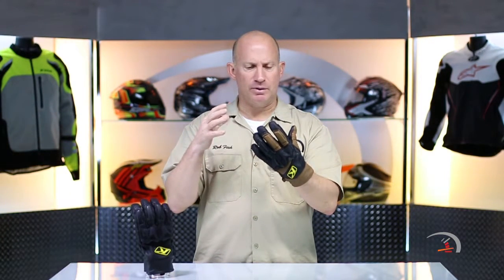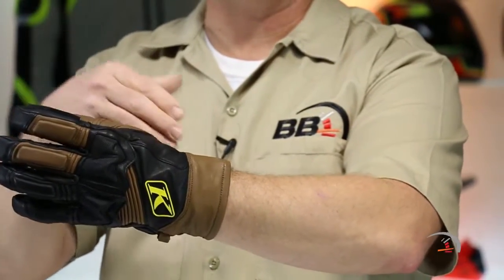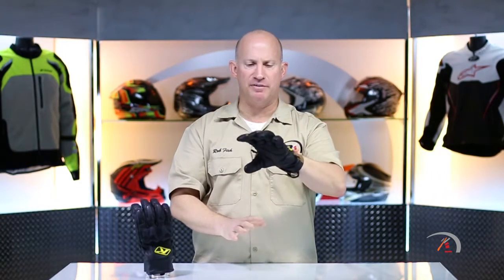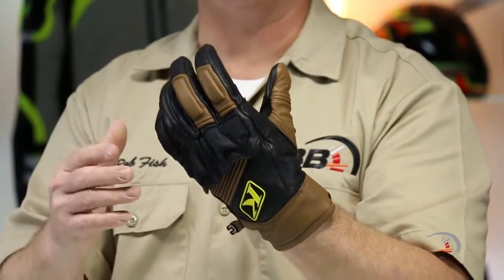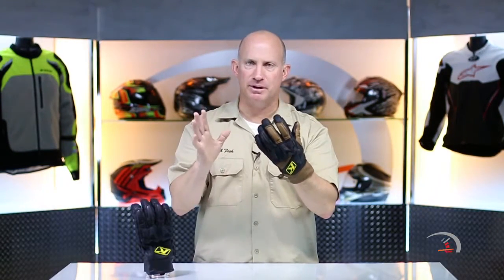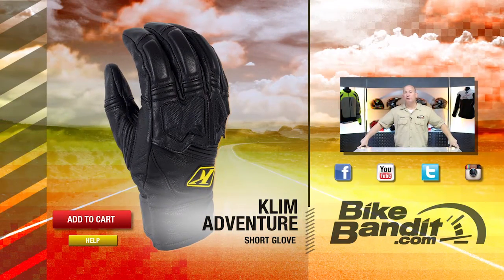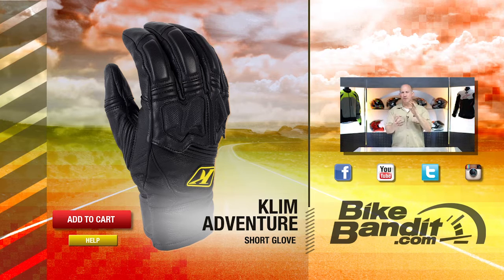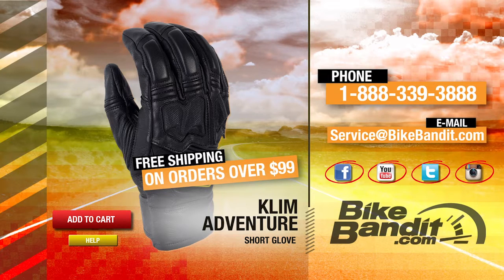Klim Adventure Short Motorcycle Gloves | BikeBandit.com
The Klim Adventure Short Gloves are designed for increased cold and wet weather protection. These glove offer the most advanced impact coverage protection available. The Klim Adventure Short Gloves are perfect for long ride over any terrain whether it’s street or dirt. With GORE-TEX® waterproof and breathable technology, GORE-TEX® + GORE GRIP promises to be the high-mileage master of your adventure riding kit.